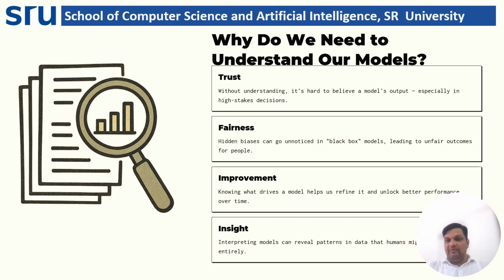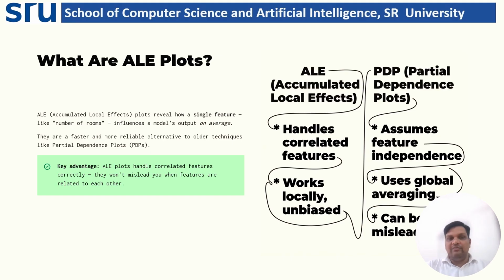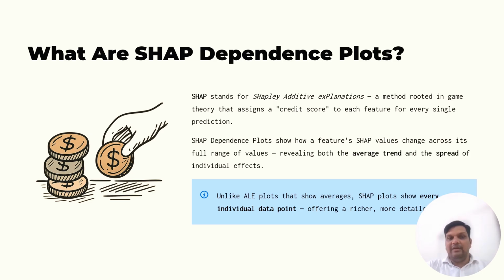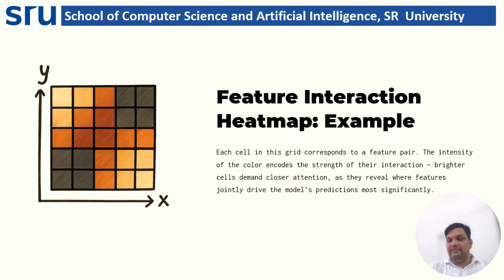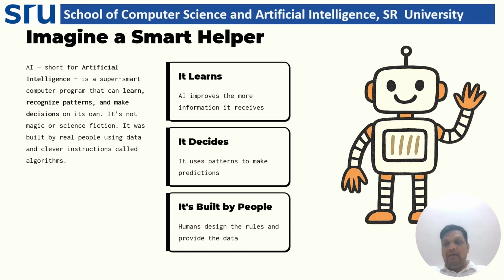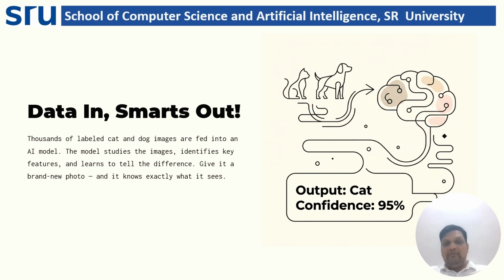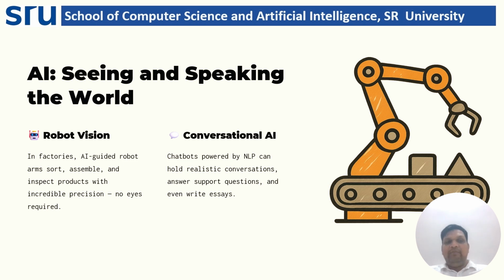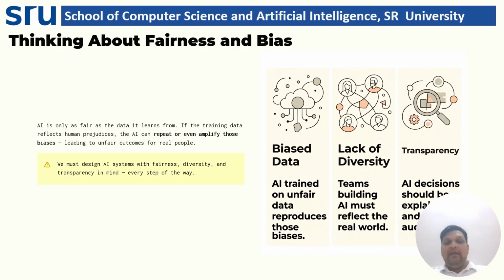Unboxing the AI Black Box and Unlocking AI's Vision